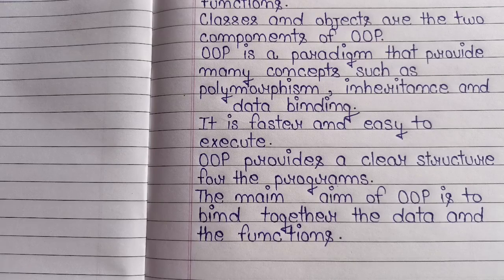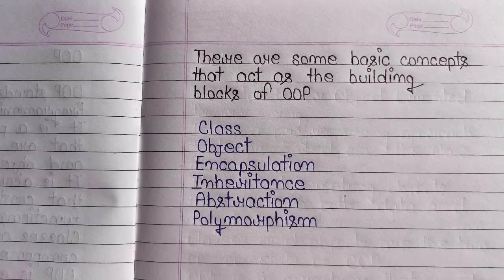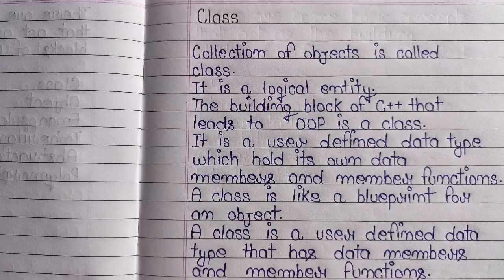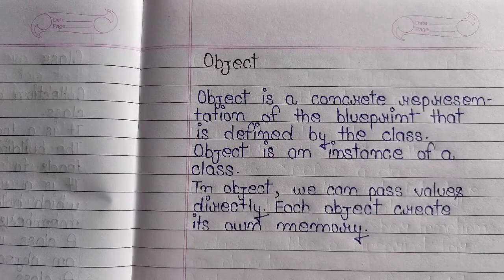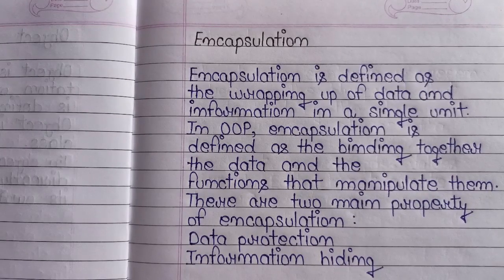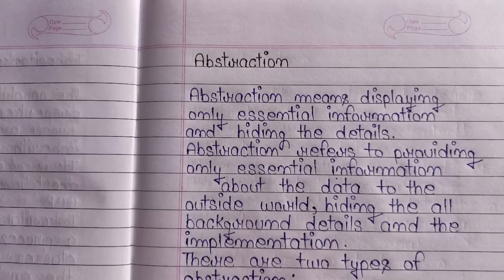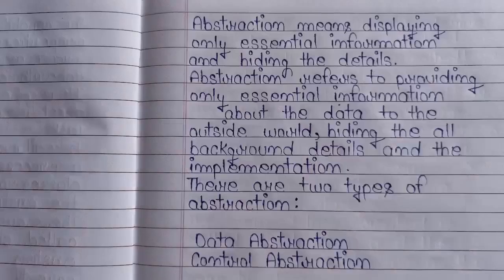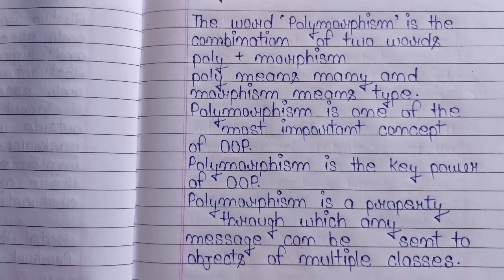Unit - 1 | Object Oriented Programming | BCA - 3 Semester | PRIYA